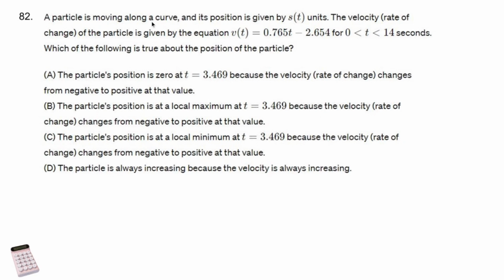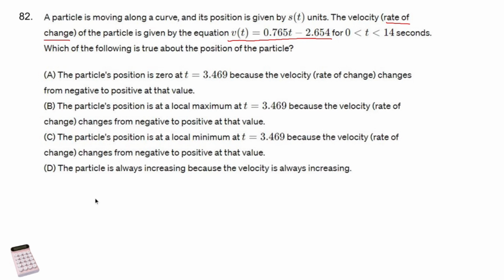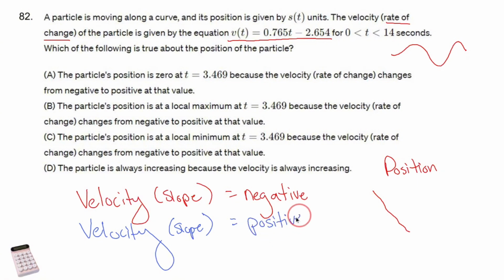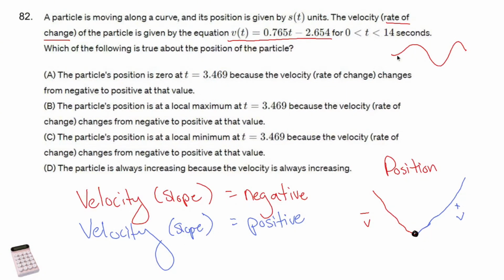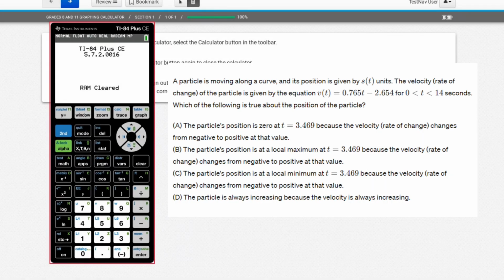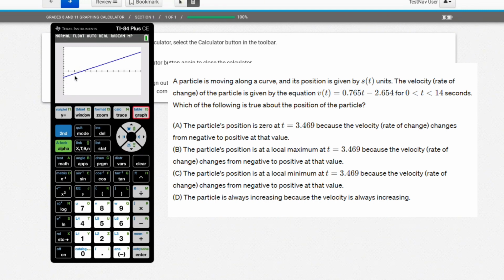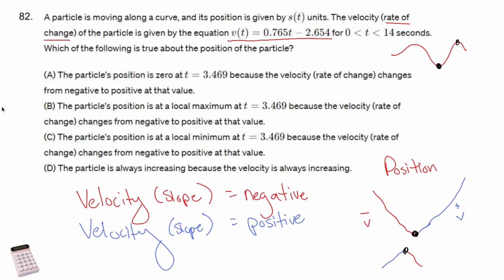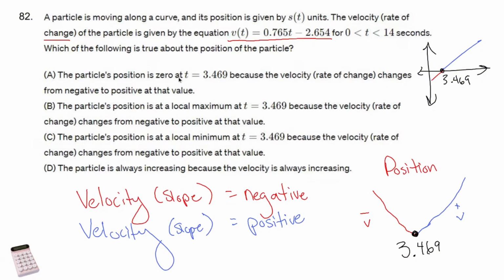The Ultimate GOAT AP Precalculus Practice Test Volume 2: Problem #35 (Rate of Change Definition)